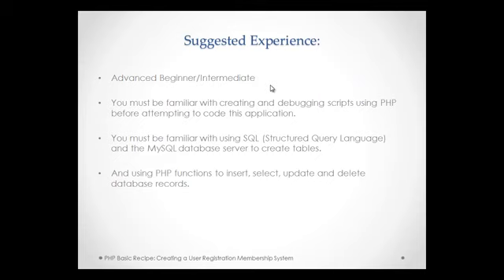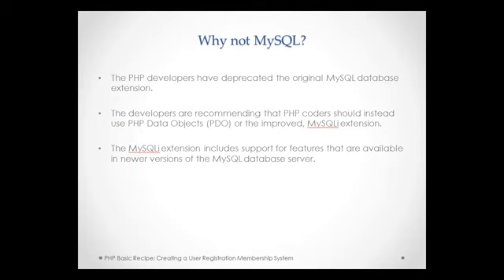Create a User Registration System with PHP and MySQLi